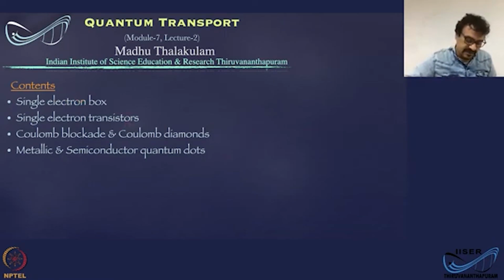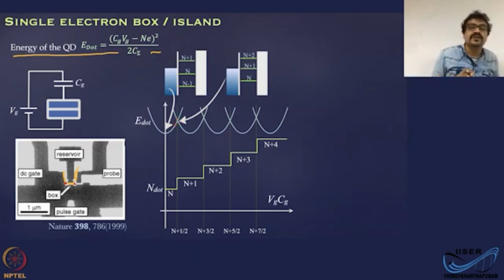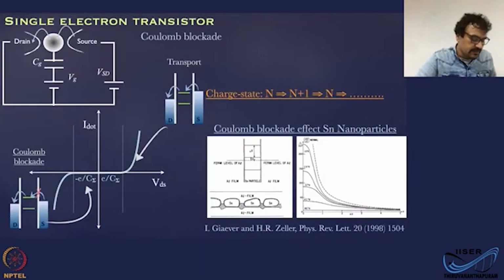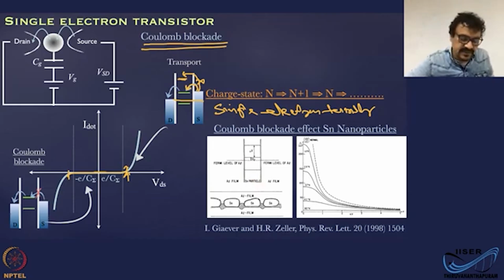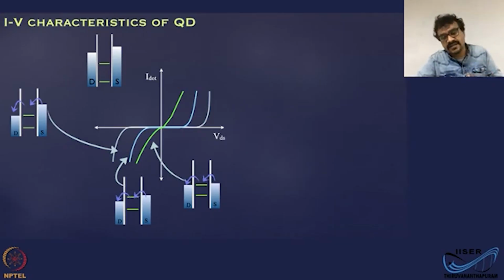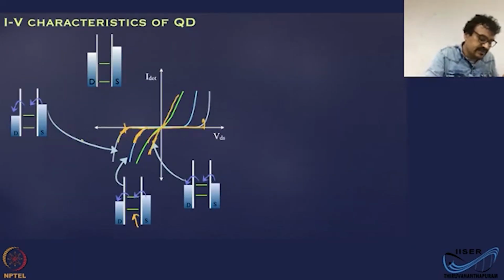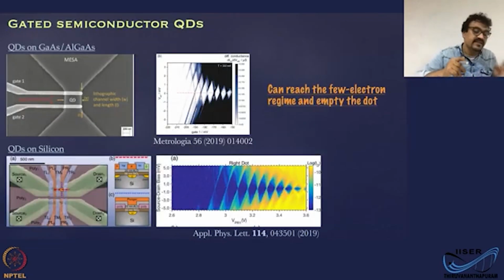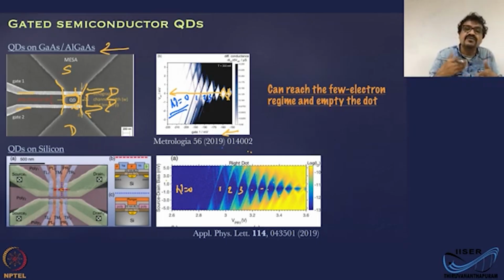Single Electron Transistors, Coulomb Blockade